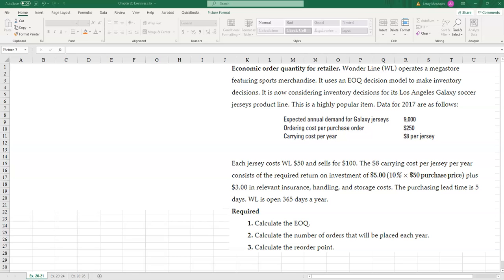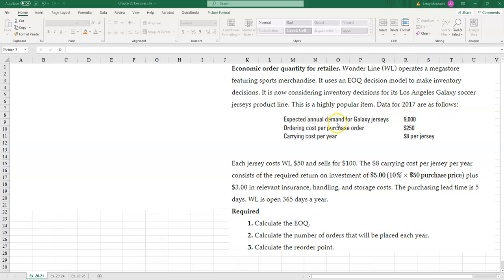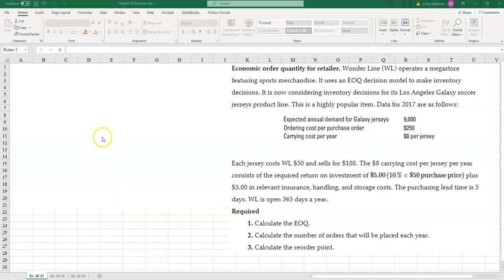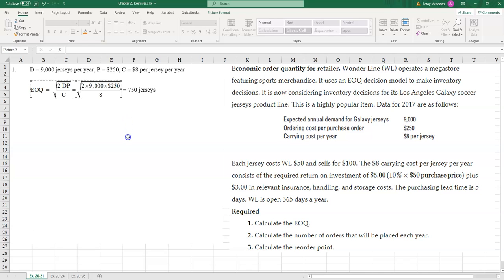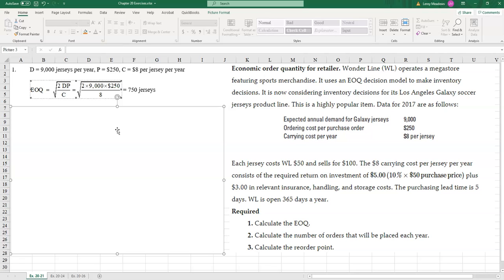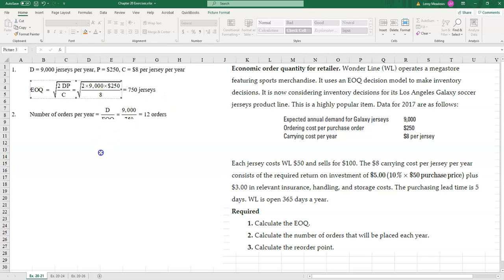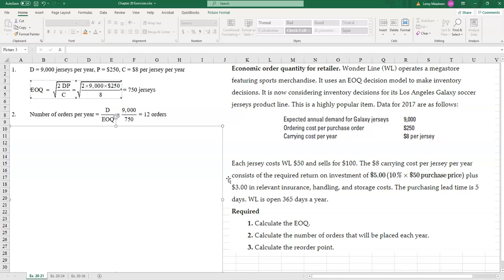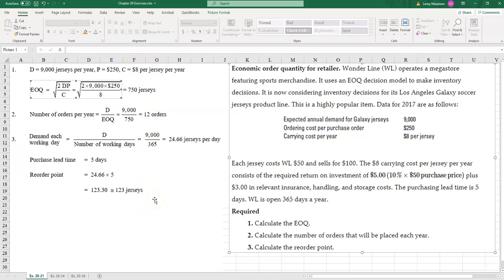Inventory Management, Just in time, and Simplified Costing Methods (Example 1)